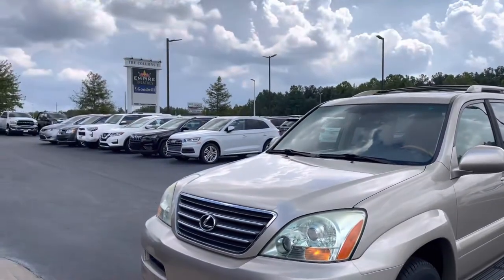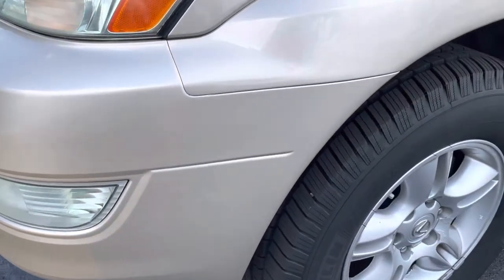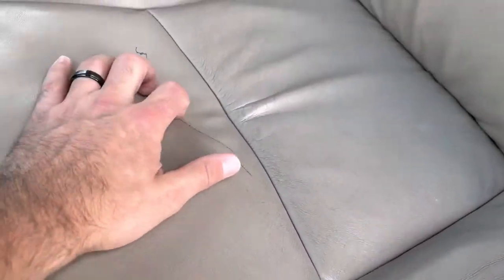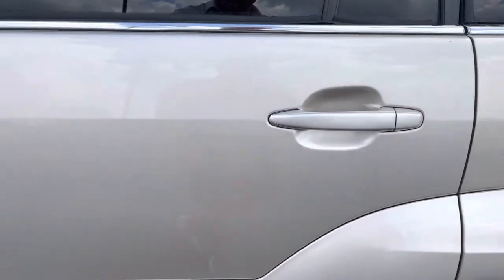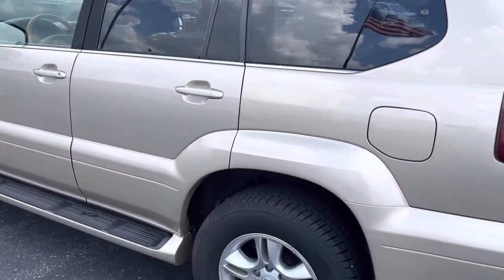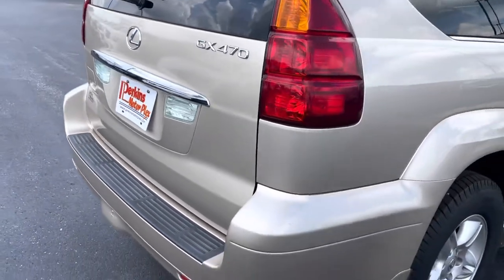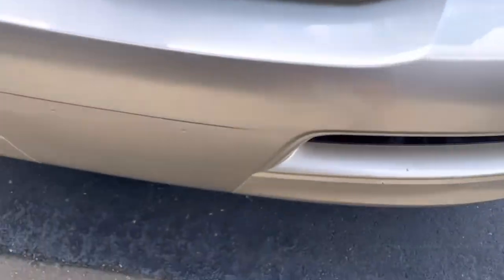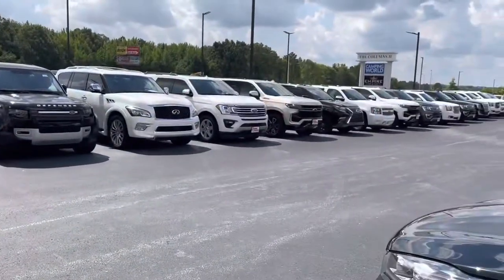2006 Lexus GX 470 #125432